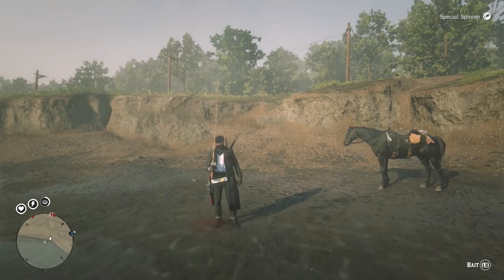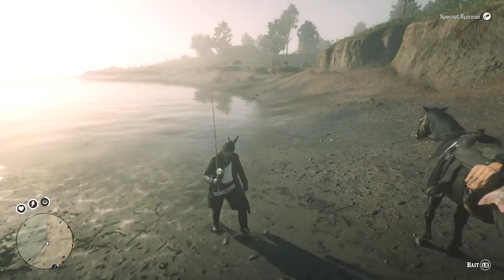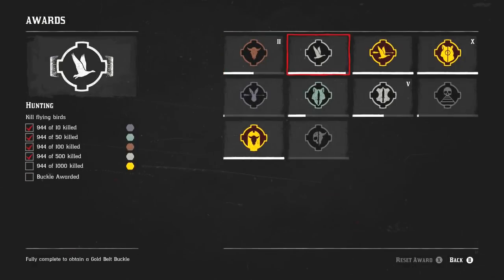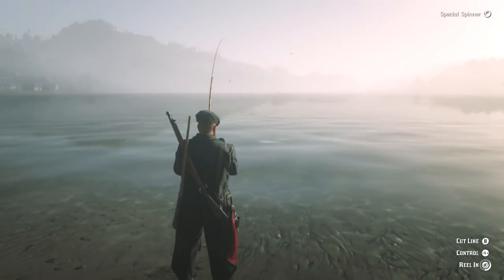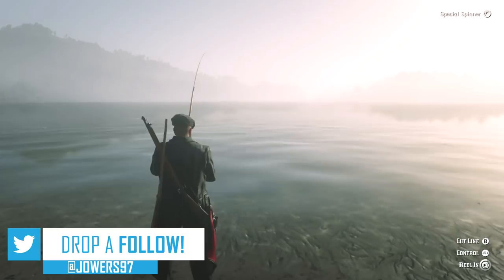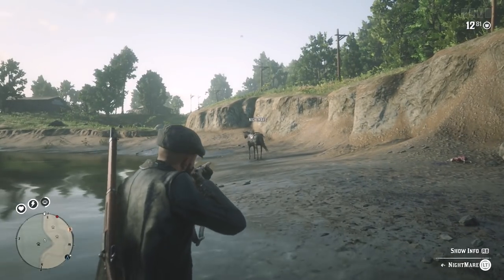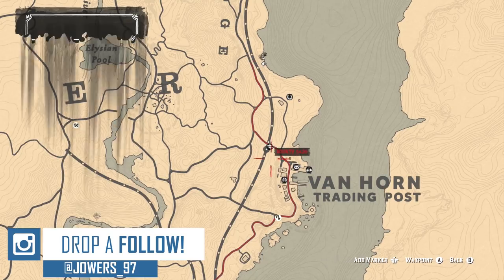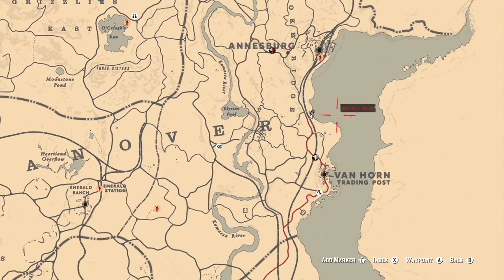NEW MONEY METHOD Red Dead Online - Easy RDR2 Online Money Method Red Dead Redemption 2 Online